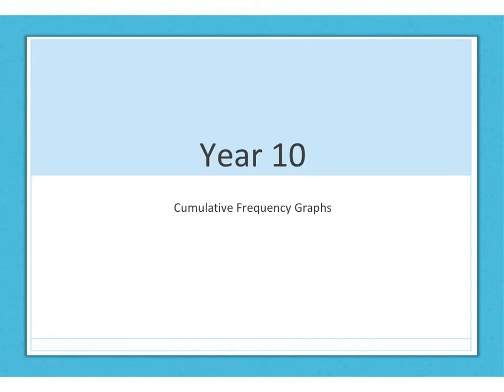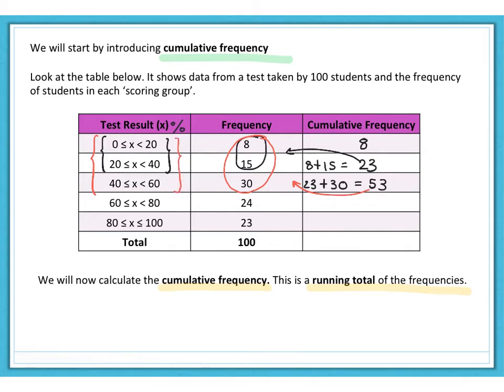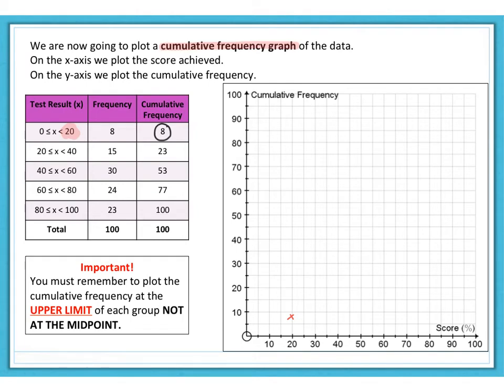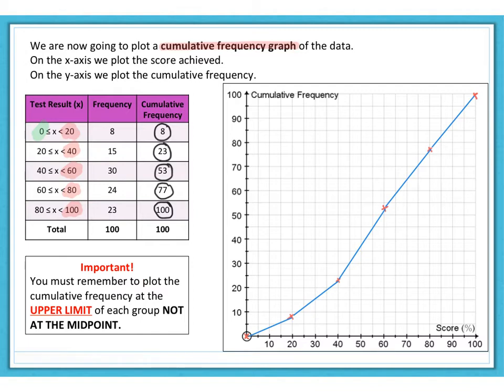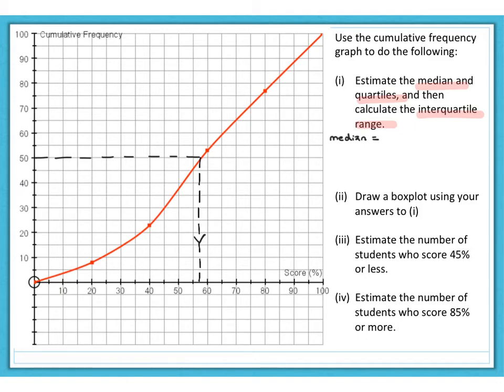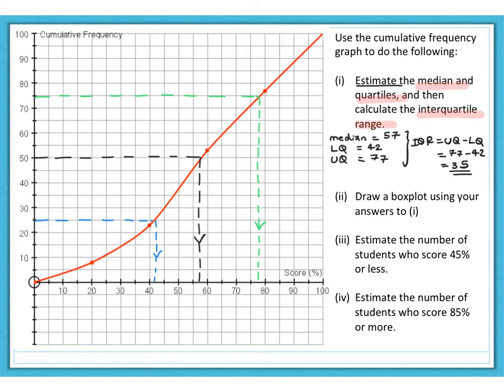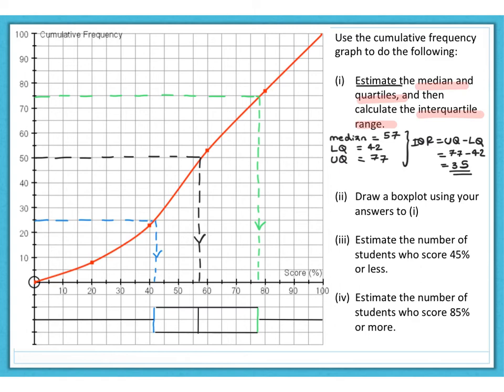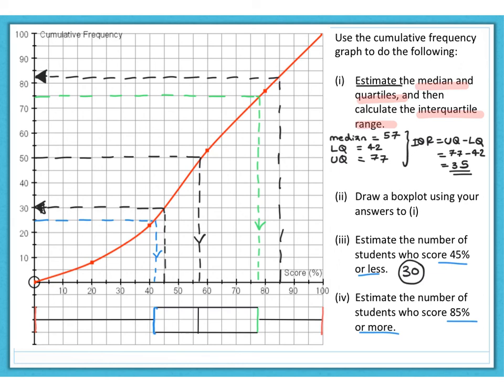Year 10 NDA Cumulative Frequency Graphs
Drawing cumulative frequency graphs and using these to make estimations.